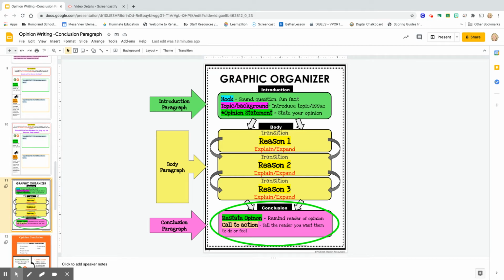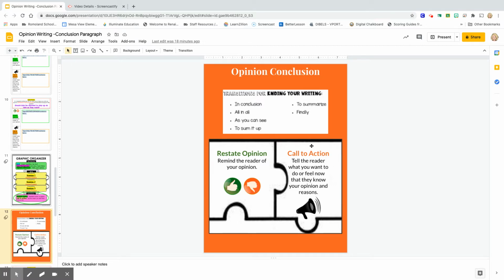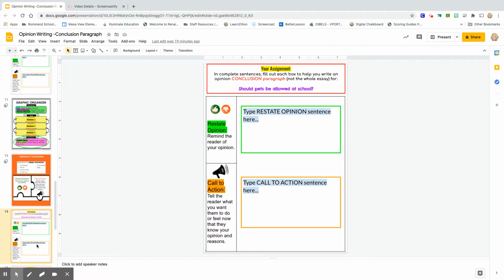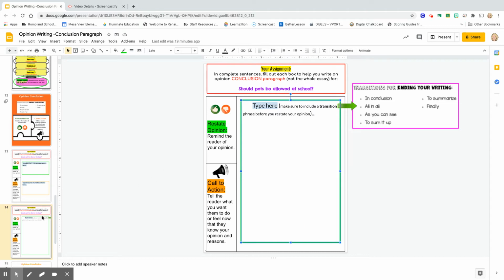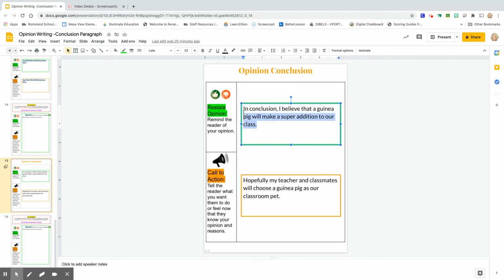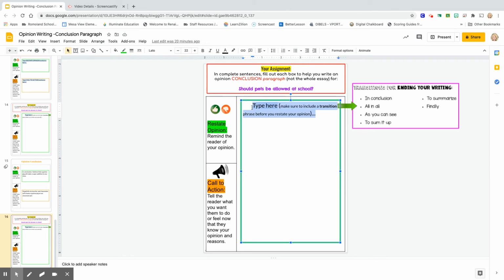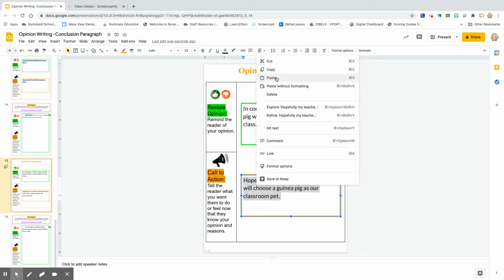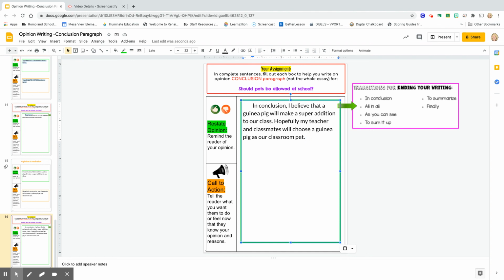Opinion Conclusion - Day 2